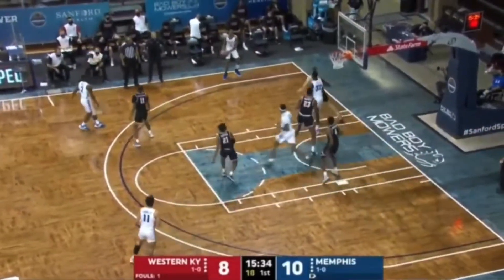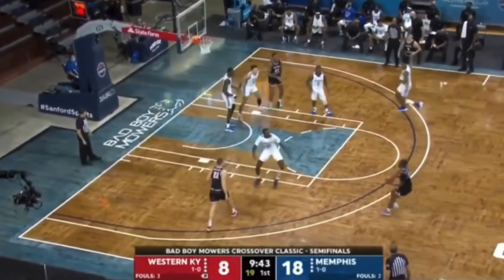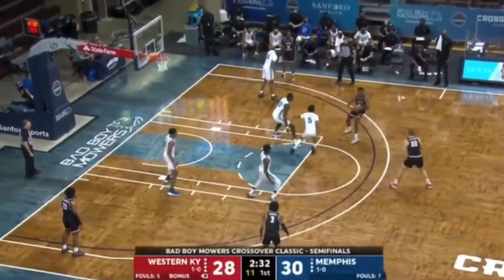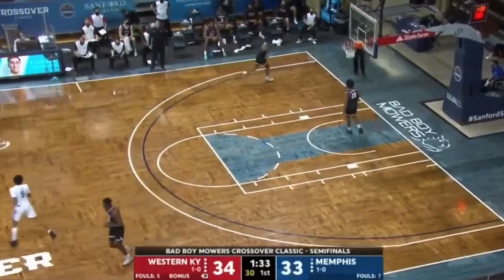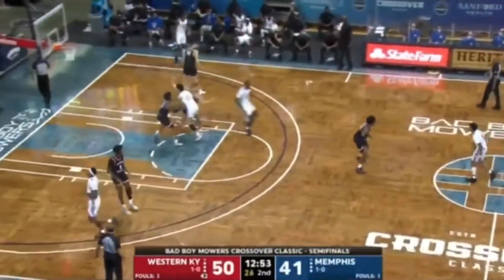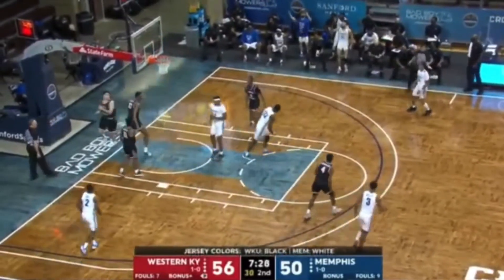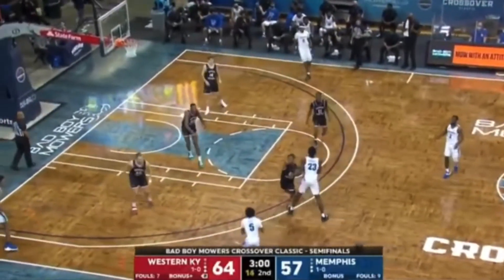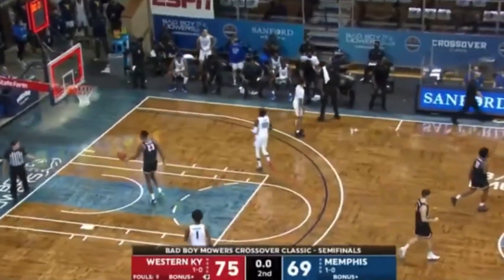Western Kentucky vs Memphis Basketball Highlights 2020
Western Kentucky gets their second win of the season versus Memphis